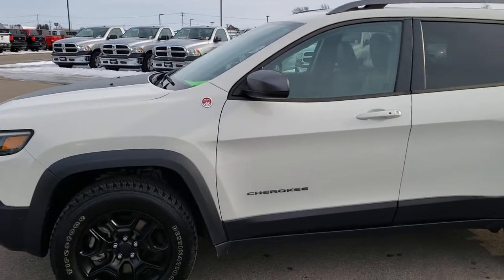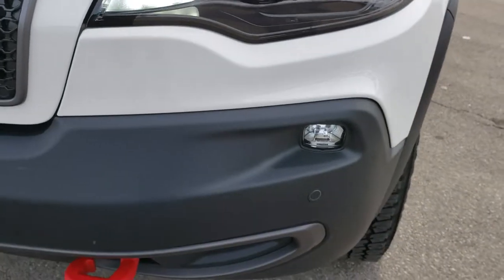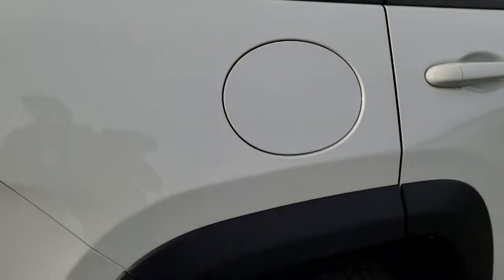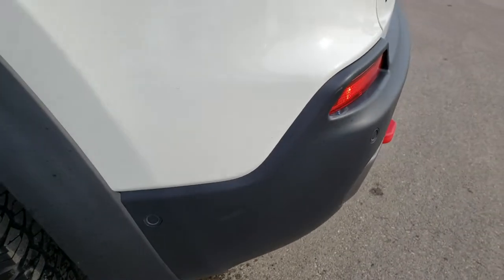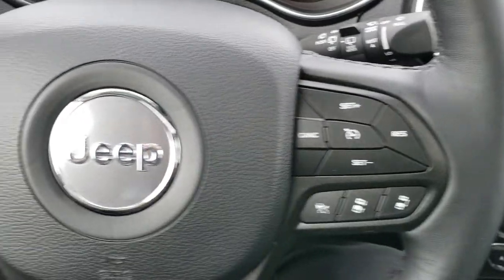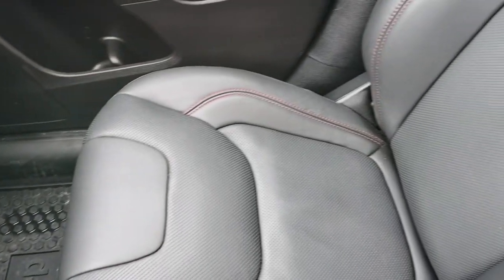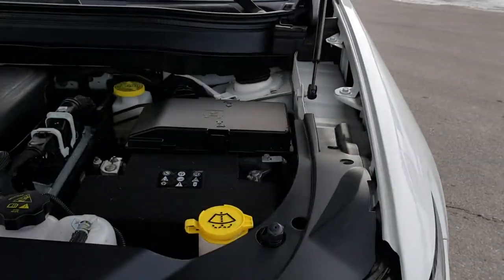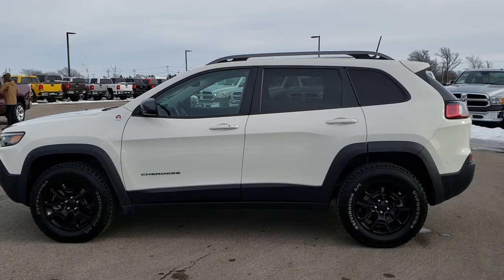2019 JEEP CHEROKEE TRAILHAWK ELITE WALK AROUND REVIEW SOLD! 9J83A FOND DU LAC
2019 JEEP CHEROKEE TRAILHAWK ELITE 4X4 WITH TECH PACKAGE IN BRIGHT WHITE.

2019 JEEP CHEROKEE TRAILHAWK ELITE 4X4 WITH TECH PACKAGE IN WHITE PEARL.

STOCK: 9J83A
PRICE: $31,999
MILES: 7,251
MAKE: JEEP
MODEL: CHEROKEE
VIN: 1C4PJMBN4KD256262
LOCATION: FOND DU LAC OSHKOSH WISCONSIN, 54937 TRUCKS ON 41

1 OWNER! CLEAN TITLE HISTORY! 2.0 Liter DOHC I4 Turbocharged Engine, 270 Horsepower, TRAILHAWK ELITE, 4X4, VISTA ROOF, BACKUP CAM, BLIND SPOT, TECH PKG, ADAPTIVE CRUISE, PARALLEL/PERPENDICULAR PARK ASSIST, LANE DEPARTURE, TOW PKG, Trailhawk Elite Package, 9-Speed Automatic Transmission, Jeep Active Drive Lock 4x4 Four Wheel Drive 4wd With Rear Lock, Automatic Transmission Center Console Shifter, Selec-Terrain System with Snow/Sand/Mud/Rock Selectable Terrain Settings, Hill Decent Control, Selec-Speed Crawl Control, Power Panoramic Vista Roof Sunroof Moonroof Sun Roof Moon Roof, Reverse Backup Camera Rearview Camera, Dual Rear Exhaust, Adaptive Speed Control Cruise Control, Blind Spot Monitoring with Rear Cross-Path Detection, Forward Collision Warning System, Lane Departure Warning with Lane Keep Assist, Parksense Active Parallel and Perpendicular Park Assist, Start / Stop Technology Start/Stop, Dual Power Air Conditioned Ventilated and Heated Seats, Black Ebony Leather Seats, Bucket Seats, Memory Driver's Seat, 2nd Row Bench Seating, Towing Package with Receiver Trailer Hitch and Trailer Wiring Tow Package, Power Mirrors with Built-in Directional Signals, Heated Power Mirrors with Blindspot Indicators, Electronic Stability Control Traction Control ESC, Firestone Destination A/T P245/65 R17 Tires, Painted Alloy Rims Premium Wheels, Four Wheel Disc Brakes, LED Fog Lights, LED Headlights, LED Running Lights, LED Tail Lamps, Sonar with Front and Rear Bumper Sensors, Blind Spot and Cross Path Detection System, Easy Fuel Capless Fuel Fill, Chrome Tipped Exhaust, Black Hood Decal, AM / FM Radio Tuner, Sirius/XM Satellite Radio Capabilities Sirius / XM, Uconnect 8.4A System 8.4 Inch Touchscreen with AM/FM/BT/Access, 7-Inch Multi-View Display, SOS / Assist System, U Connect Hands Free Bluetooth Hands-Free Phone System Blue Tooth, Android Auto Compatible, Apple Car Play Compatible, Auxiliary MP3 Jack Portable Audio Connection, Factory Subwoofer, USB Jack Portable Audio Connection, Enter-N-Go System Keyless Entry System, Keyless Entry with Factory Remote Start, Push Button Start, Heated Windshield Wiper De-Icer , Power Raise and Close Rear Gate, Rear Window Defroster, Adjustable Height Seatbelts, Driver and Passenger Front Air Bags, L.A.T.C.H. Child Safety System, Side Curtain Air Bags SRS Safety Restraint System, 2nd Row Power Windows, Heated Steering Wheel Multi-Function Steering Wheel Controls, Homelink System with Three Programmable Buttons for Garage Doors, Lighting Systems & Security Systems, Compass, Outside Temperature Display and Mileage Display, Dual Multi-Zone Climate Control , Fold Down Rear Seats, Factory All Weather Floormats, Air Conditioning AC, Cruise Control, Power Locks, Power Windows, Automatic Headlights Autolamp, Tilt/Telescope Steering Wheel, 115V / 150W Auxiliary Power Outlet, 3 Year / 36,000 Mile Remaining Factory Bumper to Bumper Warranty, Whichever comes first, 5 Year / 60,000 Mile Remaining Powertrain Factory Warranty, Whichever comes first, White Pearl, ONE OWNER! CLEAN AUTOCHECK! Very clean inside and out! This is one of the sharpest 2019 Jeep Cherokee Elite suvs we have ever had on our lot! 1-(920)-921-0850 . Summit Automotive Chrysler Dodge Jeep Ram in Fond du Lac, Wisconsin also Proudly Serving Oshkosh, Madison, Milwaukee, Sheboygan, Appleton, and Waupun is a family owned and operated dealership since 1959. We take great pride in our new and used car and truck center with vehicles to fit everyone's budget. We have ON THE SPOT FINANCING. BAD CREDIT OR GOOD CREDIT, we work with over 20 lenders to get you APPROVED AT THE MOST COMPETITIVE RATES. We provide AIRPORT TRANSPORTATION and NATIONWIDE DELIVERY OPTIONS. We are conveniently located on HWY 41 at EXIT 98, Hwy 151 at Military Rd. Exit . Just Look For The TRUCKS ON 41. Advertised price does not include, tax, title, registration and service fee.

STOCK: 9J83A
PRICE: $31,999
MILES: 7,251
MAKE: JEEP
MODEL: CHEROKEE
VIN: 1C4PJMBN4KD256262